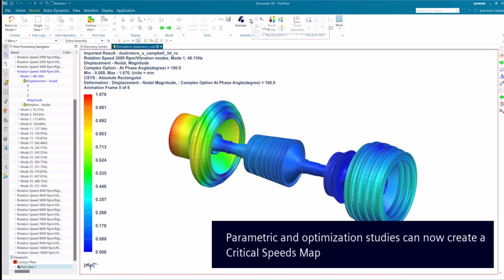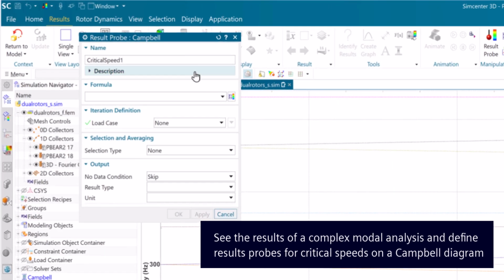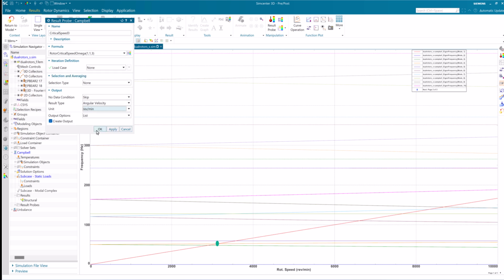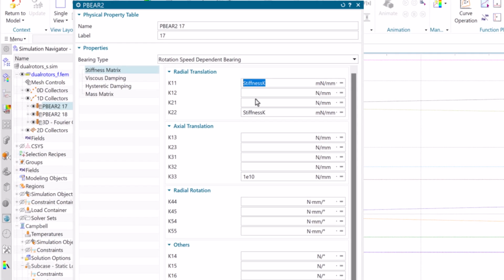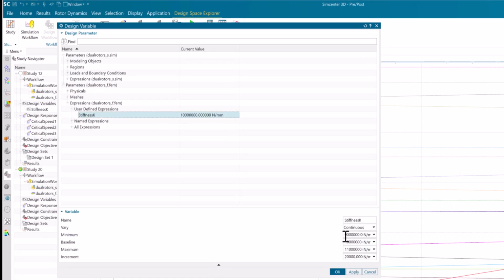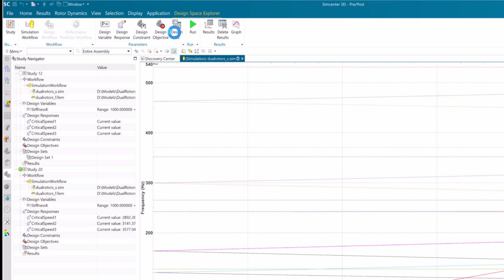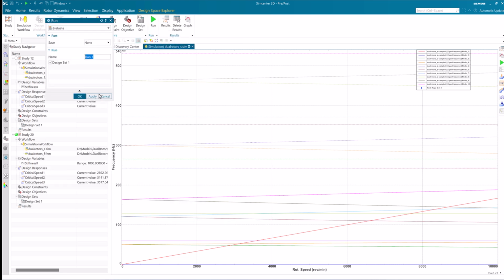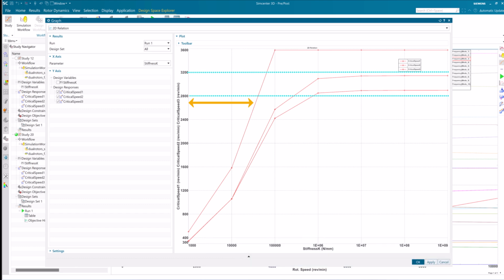Simcenter 3D 2412 - Rotor Dynamics